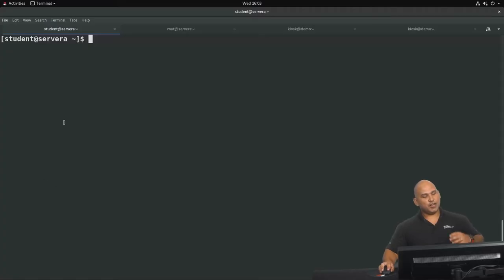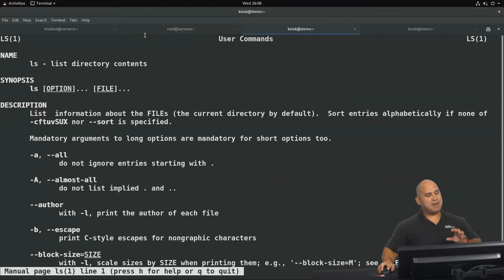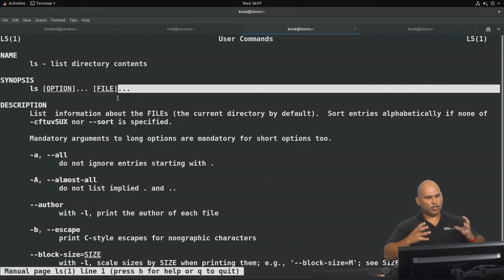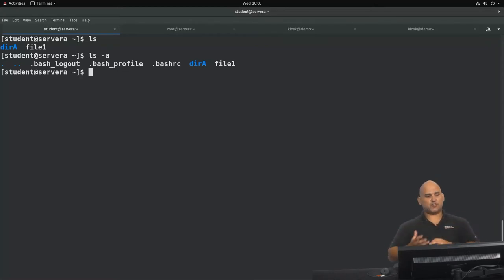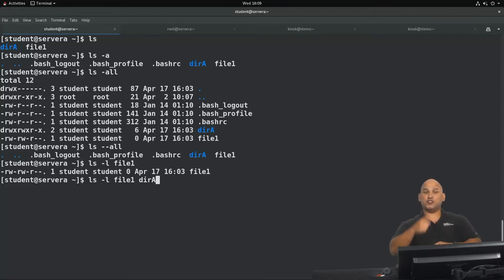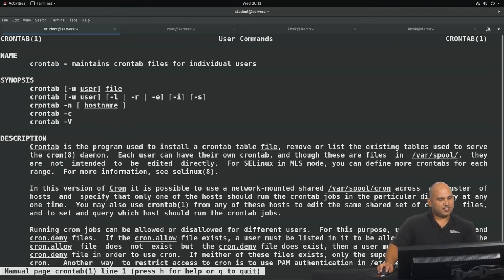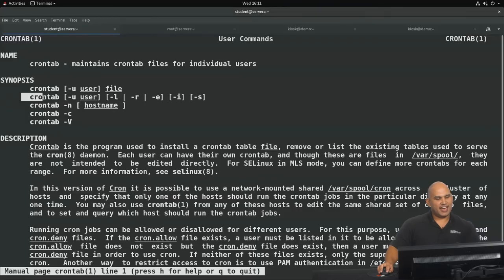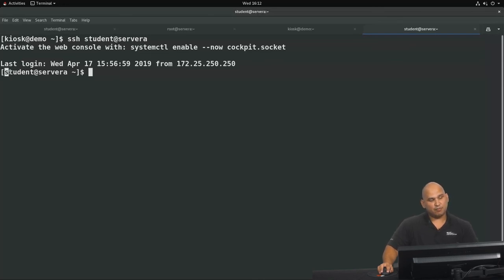Linux Essentials part 2: Introduction to the shell